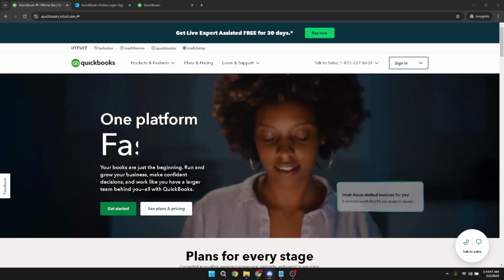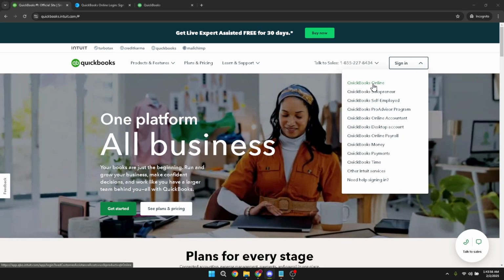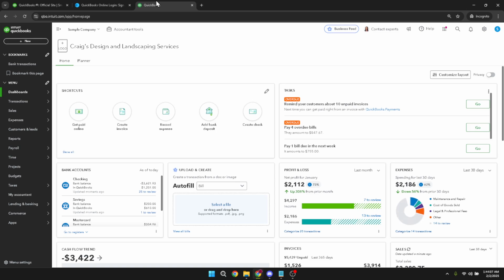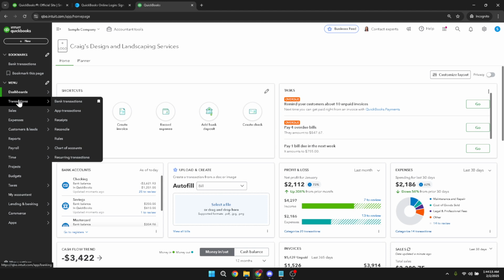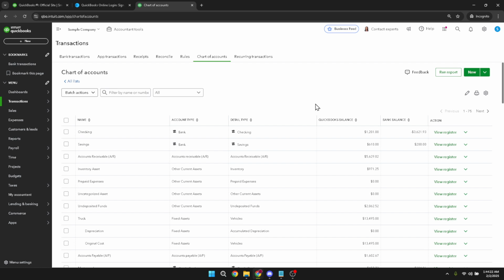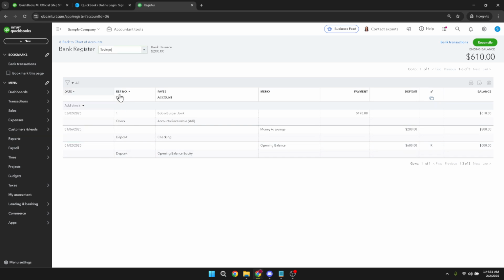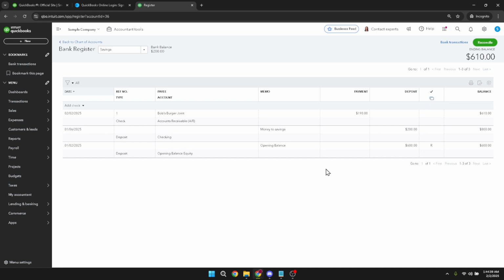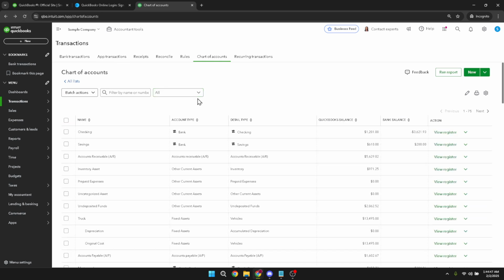How to Use Check Register in Quickbooks (Full 2025 Guide)